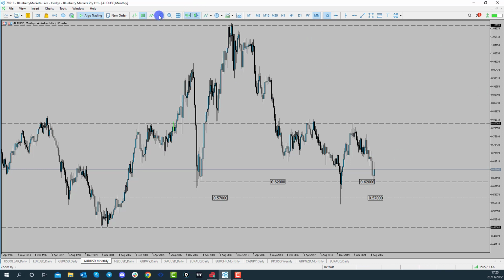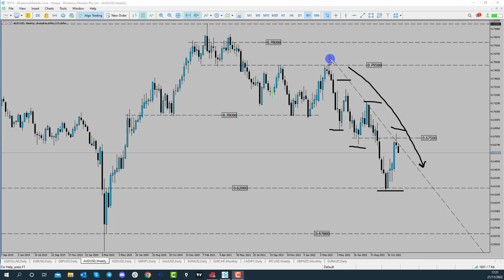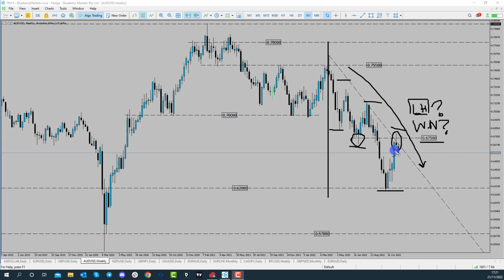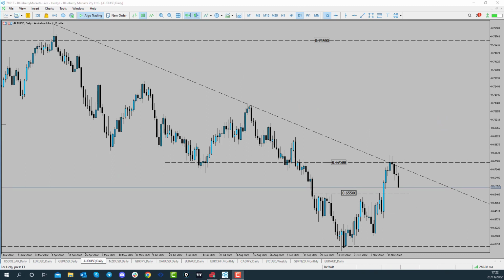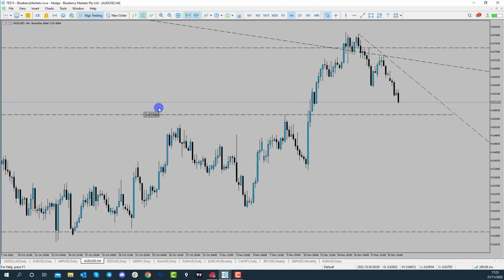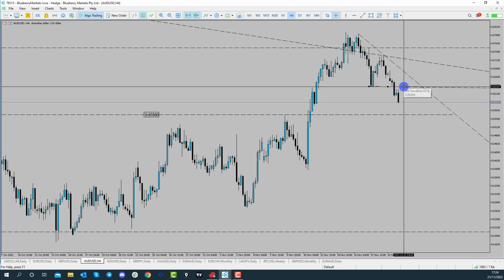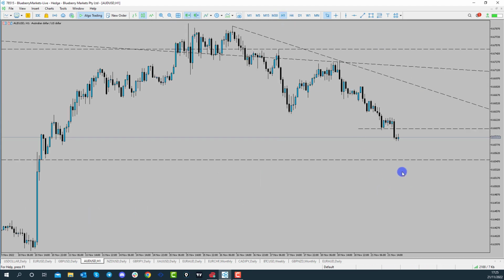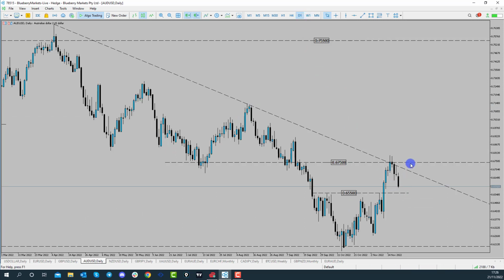AUDUSD Market Heading Lower l Technical Analysis l November 22, 2022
The price of AUDUSD has formed a lower high at key resistance on the weekly time frame. Will this see price trade lower?